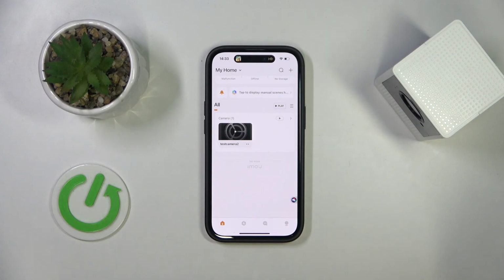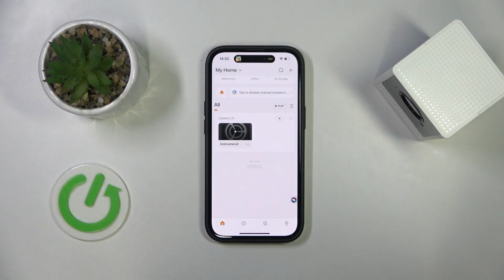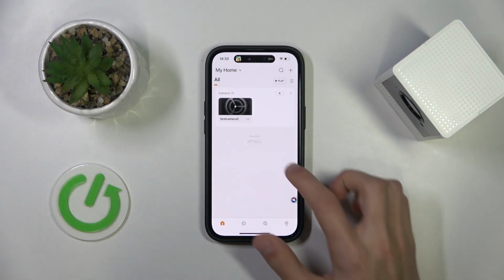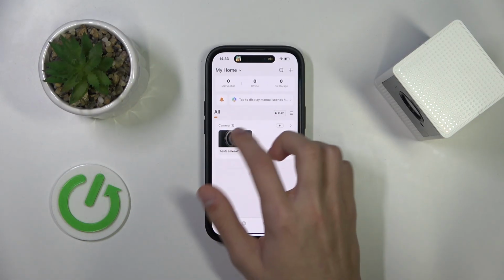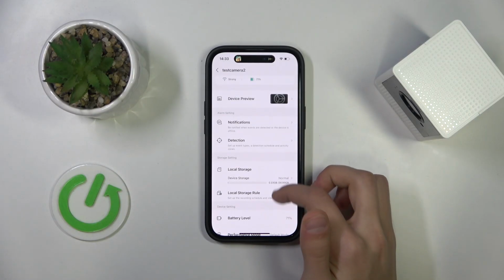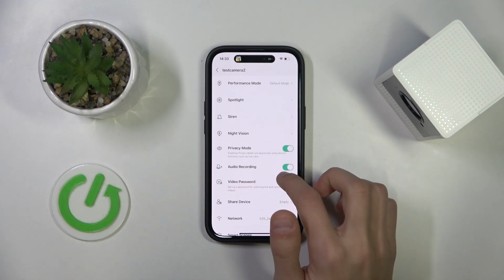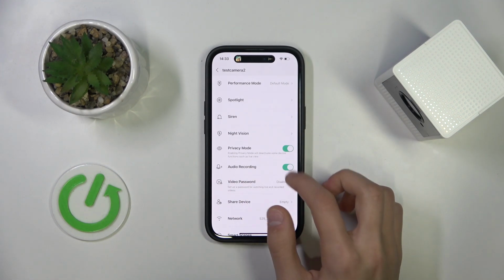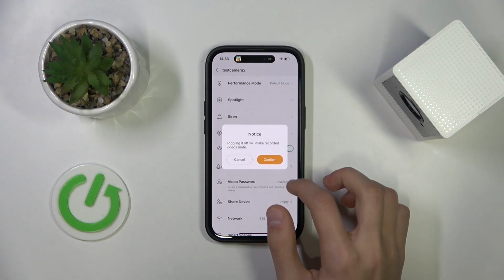How to Manage Audio Recording in IMOU Cell 2 – Enable / Disable Audio Recording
If you wish to manage audio recording in your IMOU Cell 2, then here we are coming with help! In the above tutorial, we would like to guide you to a proper section, in which you can easily manage audio recording, and either allow it, or turn it off. So let's follow all the shown steps and successfully manage audio recording in IMOU Cell 2!

How to allow audio recording in IMOU Cell 2? How to disable audio recording in IMOU Cell 2? How to record audio in IMOU Cell 2?